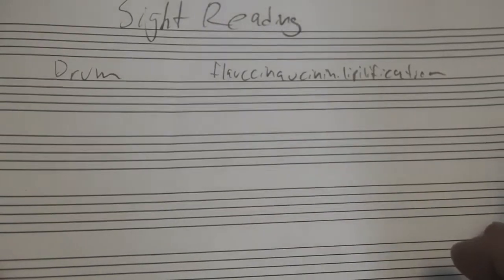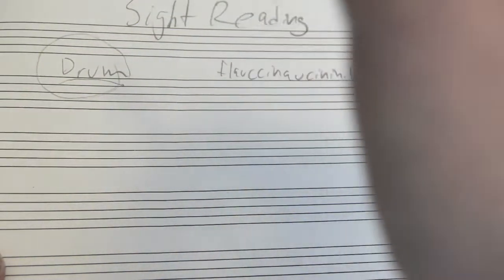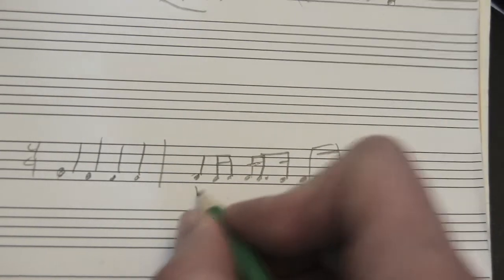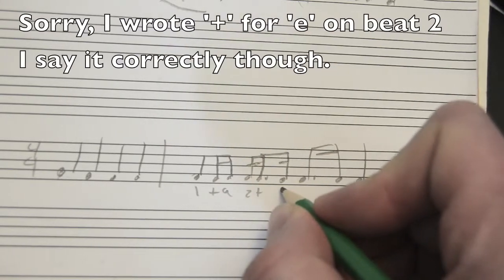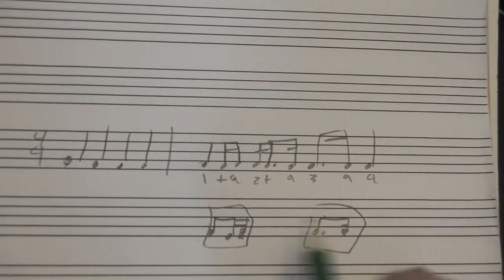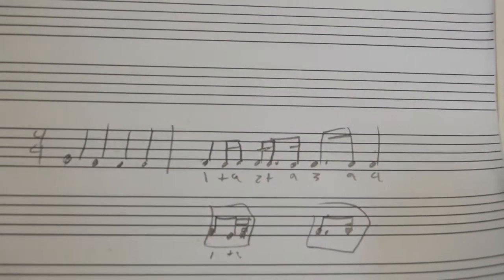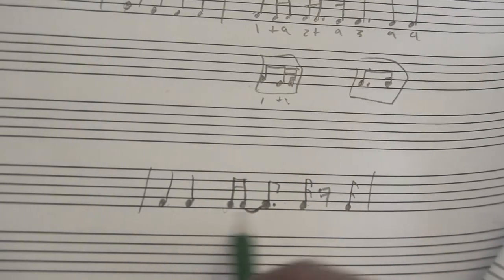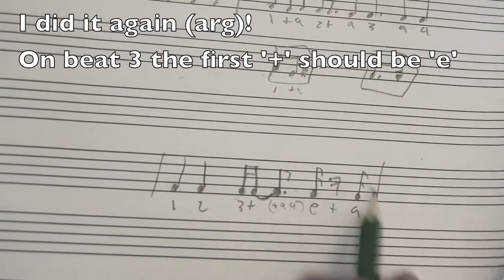How to Sight Read - Drummer's Philosophy 4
A quick look at the theoretical basis for sight-reading rhythms. Hopefully it helps you improve your reading ability to know this information. There is no substitute for practice, you must read a lot of notes to get good at it. I'm fairly good but I've been reading rhythm for 24 years... it takes some time.